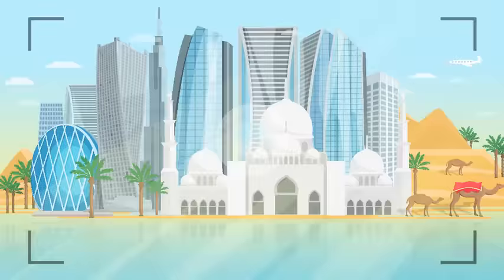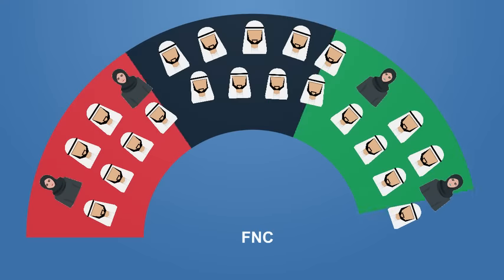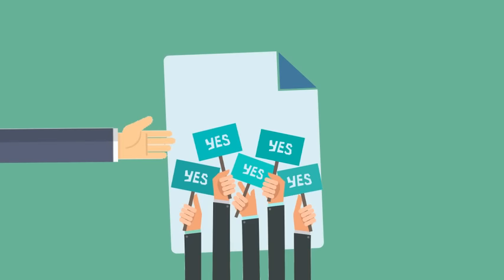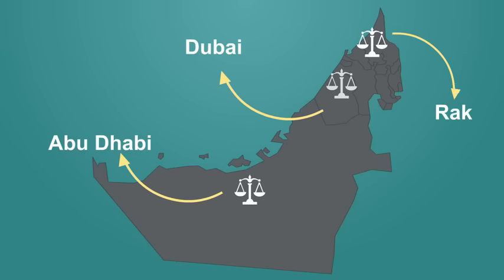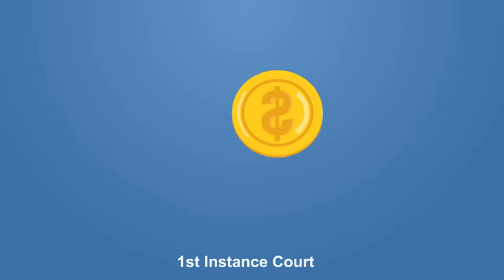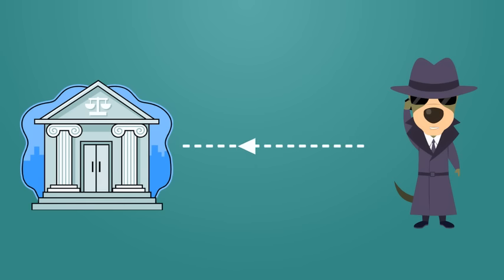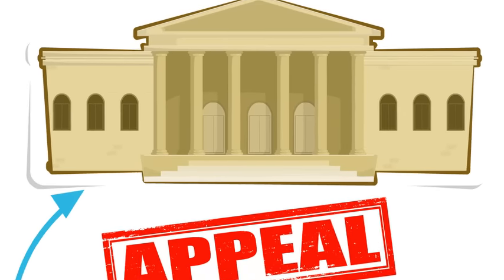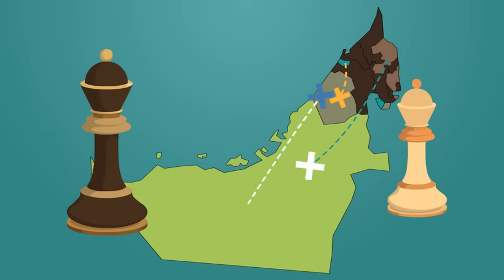UAE Legal System explained | United Arab Emirates Courts | Lex Animata by Hesham Elrafei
Legal system of the United Arab Emirates explained , Judiciary  , Court and Parliament
  النظام القضائي لدولة الإمارات العربية المتحدة

The legal and courts system in the U
nited Arab of Emirates visualized and explained in plain English in a nutshell.

The  United Arab Emirates ,  is a federal State founded In 1971 , and It consists of 7 sovereign provinces, governing their own territories.

The Constitution established the legal system , based on 5 pillars as follows :

the Supreme Council of Rulers ,
The President  and his deputy ,
the Council of Ministers ,
the National Council
and The Judiciary.

The Cabinet , propose and draft the bills

 before submitting the bill to the federal National Council ,

 which reviews the bill , and can only propose amendments ,

but cannot initiate a new legislation,  seeings its role as a consultative ( advisory ) body;

The FNC’s official mandate is to provide for public debate of legislation.

once reviewed by the FNC,  The proposed legislation,  is presented to the President for signature ,  after being ratified by the Supreme Council , who is the highest Authority within the Federation  , and comprises the Rulers of the seven Emirates.

On the other hand, the courts system is based upon civil law principles,  and Islamic jurisprudence, while some free zones have their own English speaking courts, modeled on the common law judicial system, like Abu Dhabi Global Market , and Dubai International Financial Centre.

Some emirates have their  own local independent courts
Like  Abu Dhabi, Dubai and Ras Al Khaimah , While the others are part of the Federal Court system ( Sharjah, Fujairah, Umm al-Quwain, and Ajman),

The court system is divided into  three layers : a trial first instance court   , An intermediate appellate court  ( the court Appeal )  ,
and a last resort court (  the Court of Cassation )

The Court of First Instance , has general jurisdiction to hear  all  disputes , And it's divided into three main sections: and review evidence to determine the facts of the case; Civil, Criminal, and personal status.

The civil cases section, looks into civil, commercial, administrative, and labour disputes; While the personal status court , has jurisdiction  over family cases. like inheritance , divorce , Alimony  and child  custody.

Lastly the criminal sections,  looks into offences  like contraventions (violations), misdemeanors, and felonies cases, referred to the court  by the public prosecution , who initiates the criminal process , By  filing the case, investigating it ,  and imposing charges on the accused person.

Appeal against a Court of First Instance decision, is made to the  intermediate appellate court , on factual or legal grounds.

If still not happy with the Court of Appeal decision, the parties may appeal , on points of law alone , to  the Court of Cassation , whose decisions are final and are not subject to appeal .

While  there is no system of precedent, Lower courts must observe the principles set down by the Court of Cassation.

On the other hand, some cases must be heard by the Federal Supreme Court , like state security offences ,  the interpretation of the Constitution and the constitutionality of Laws, the hearing of offences committed by senior officials , and disputes between the 7 emirates.